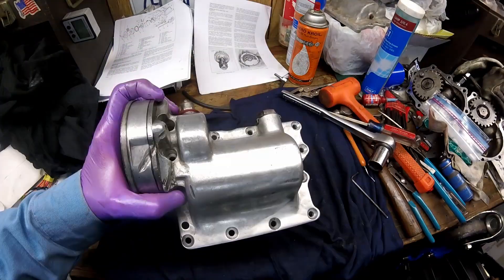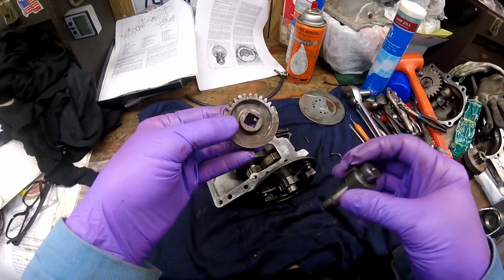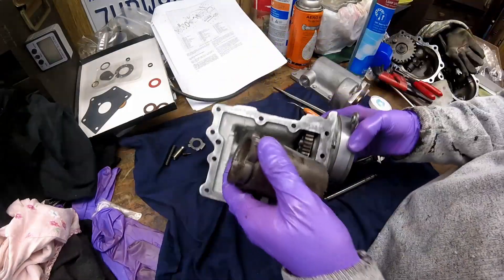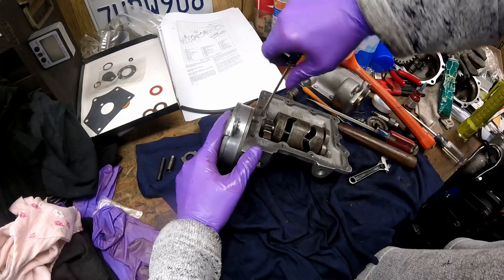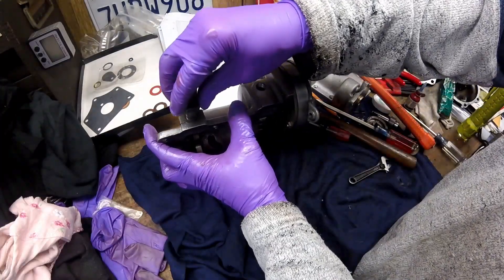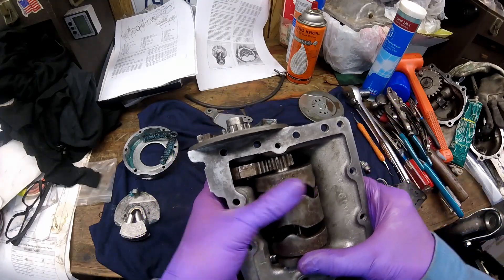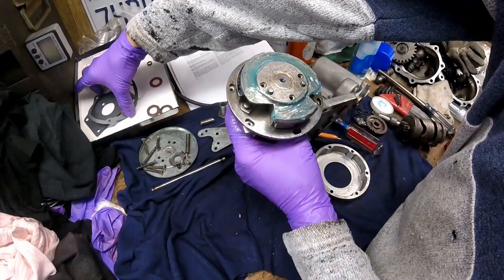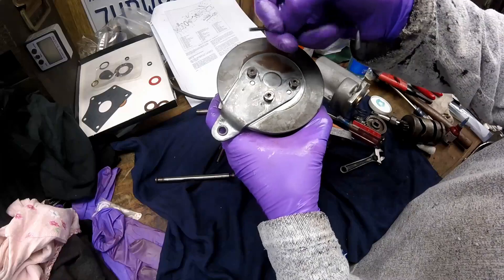Ratchet Top 4 Speed Rebuild Harley shifter Pan head Knuckle Trans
This is a Harley 4 Speed Ratchet Top shifter. This will fit 1936 to 1978 Harley 4 speed transmissions. It has the Neutral indicator switch that only came on the 1965 to 1978 bikes. This has been fully rebuilt and you should watch the video I made to see exactly what I did. You get to see how good it shifts. If you have any questions, please let me know.